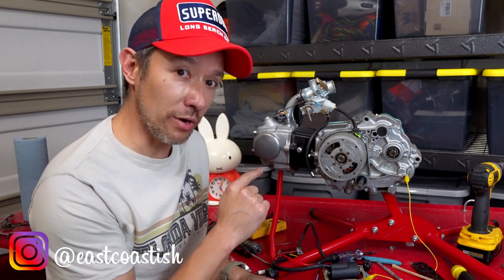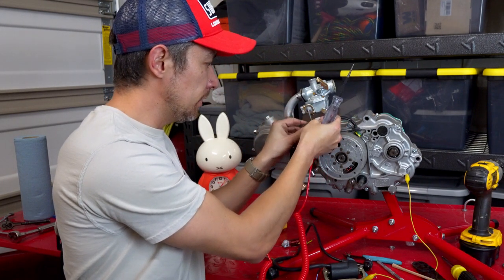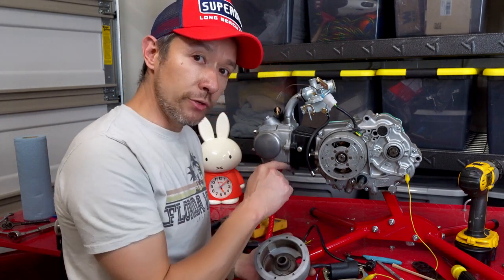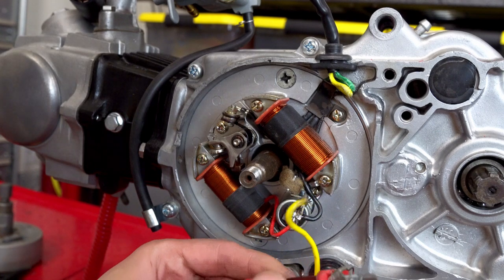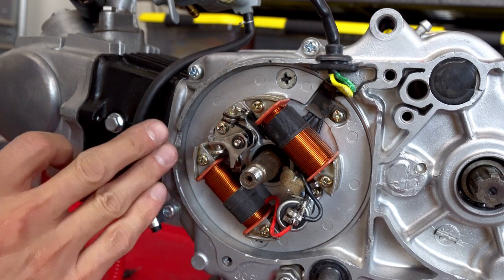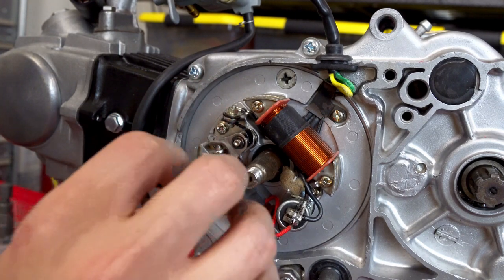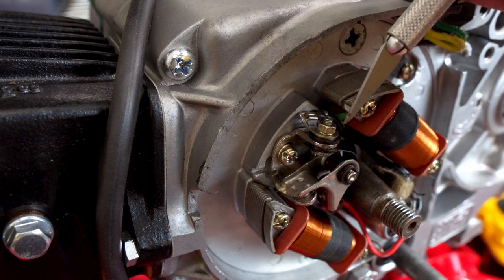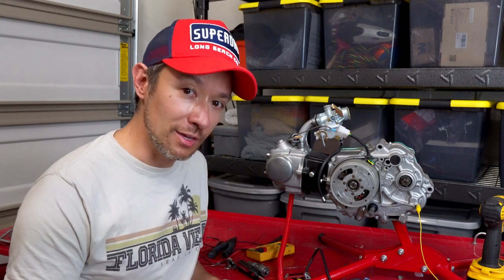Solving a no-spark issue on the CT70 engine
It took me hours to run down a problem that was preventing me from getting spark on my 1971 CT70 project. Turns out it was simple, but thought I'd make a quick video highlighting some common problems.